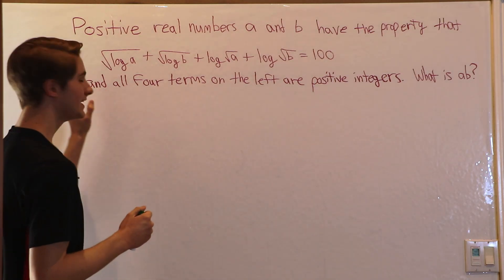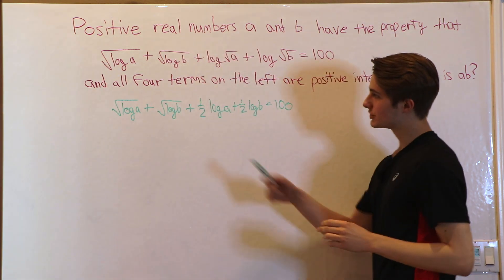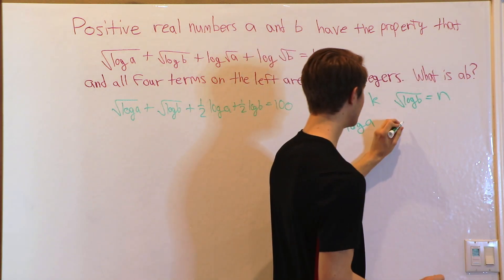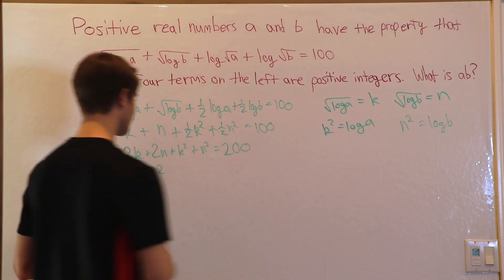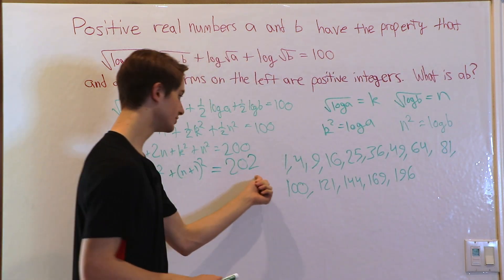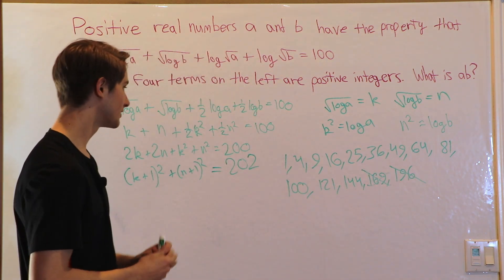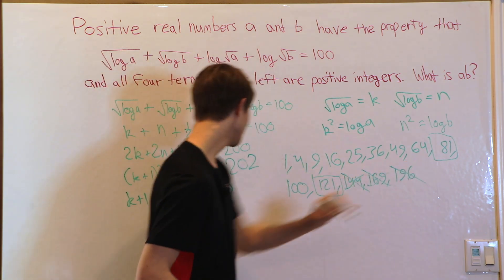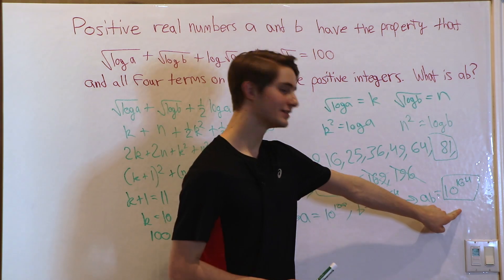2019 AMC 12A Problem 15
The AMC is back with some logarithms. What do we do with this one? A substitution, of course!